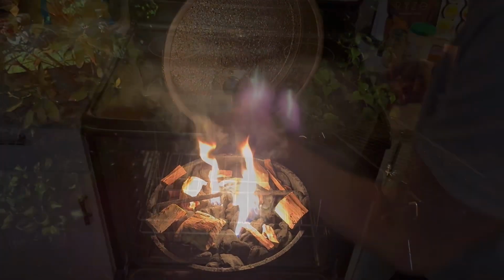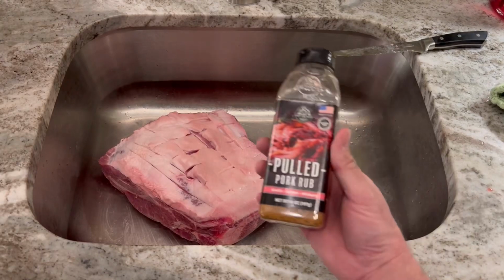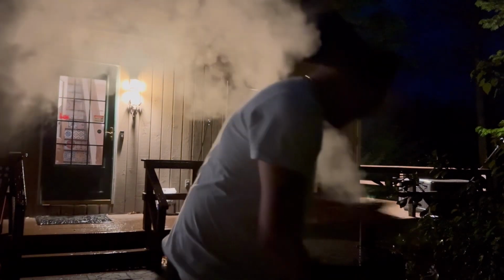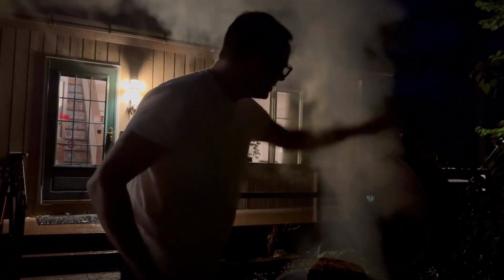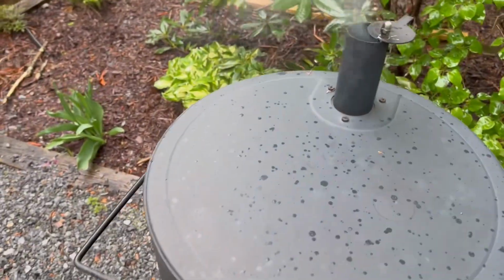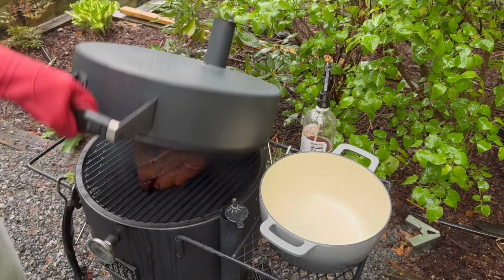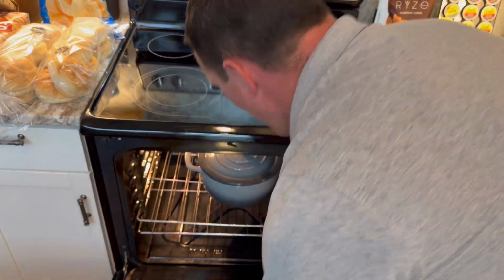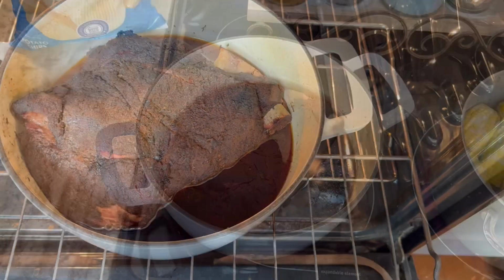Delicious Smoked Pulled Pork in the Dutch Oven??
Let's check out this new technique - bbq in a Dutch oven! It's about learning and less mess and DELICIOUSNESS!